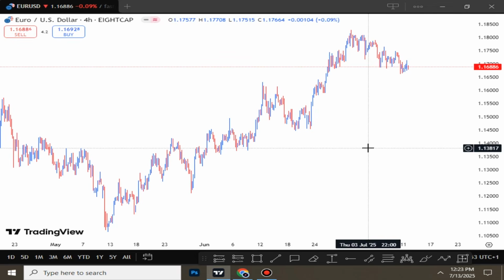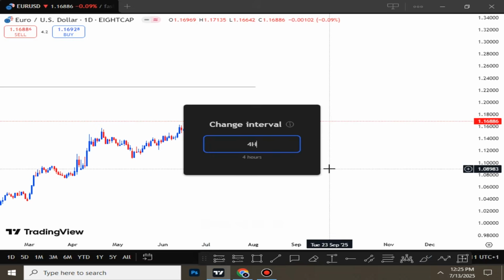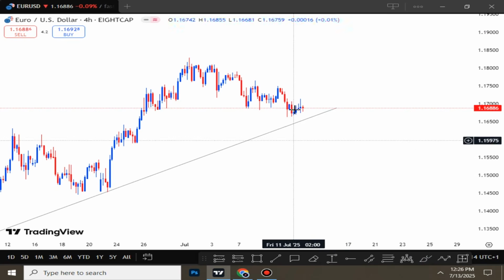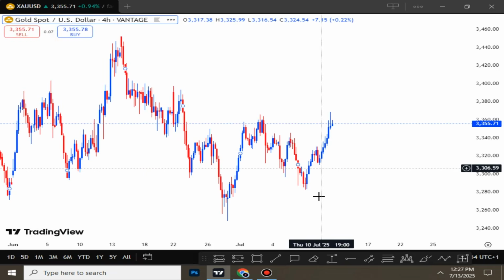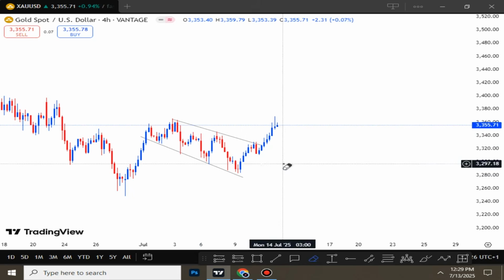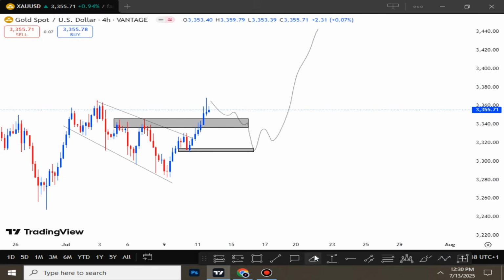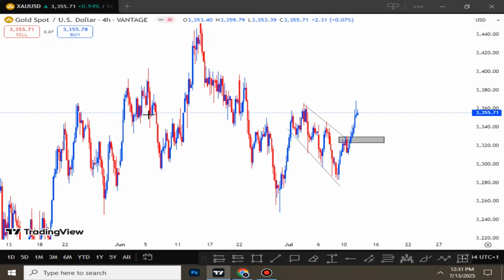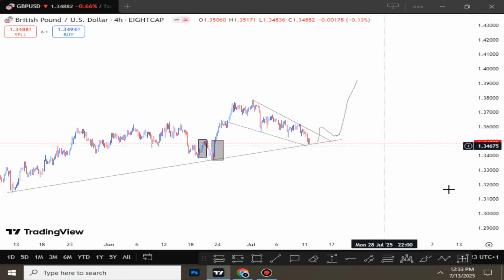UNDERSTAND FOREX MARKET BREAKDOWN XAUUSD GBPJPY GBPUSD EURUSD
In this video, I'm taking you through pure price action analysis, explaining how to UNDERSTAND FOREX MARKET BREAKDOWN XAUUSD GBPJPY GBPUSD EURUSD